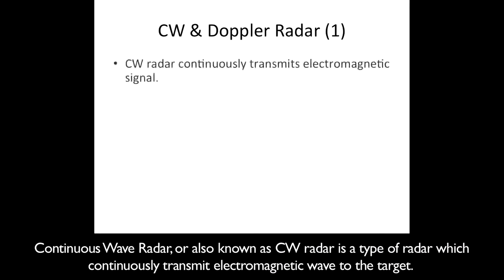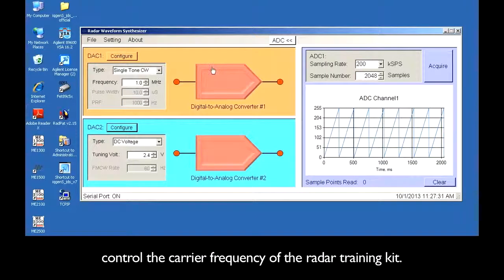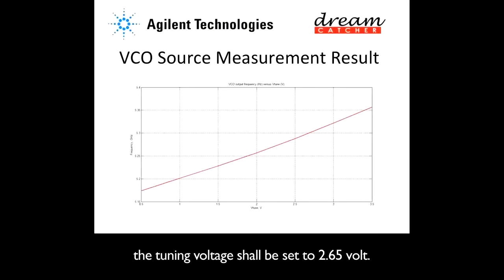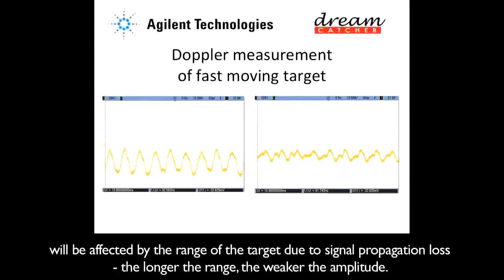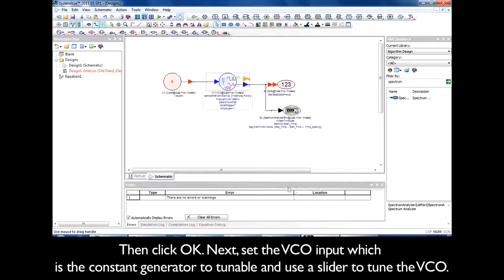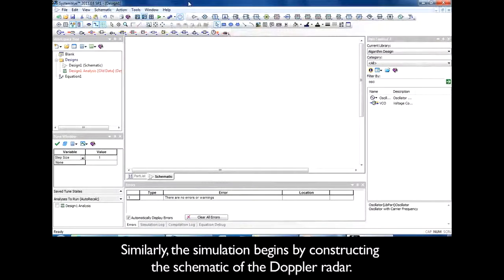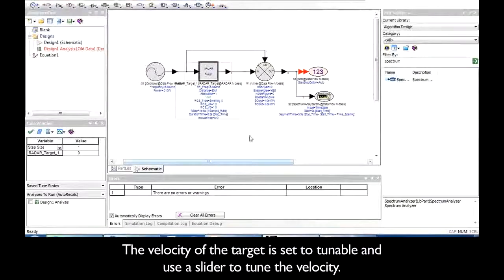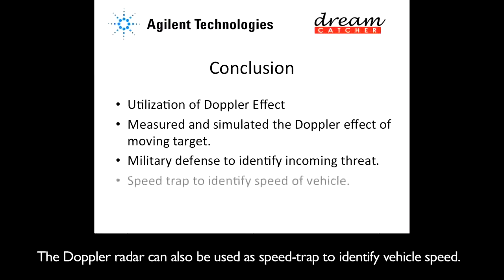Keysight Radar Principles & Systems Teaching Solution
This video demonstrates one of the labs on CW and Doppler Radar operation which is a part of Radar principles & systems teaching solution by Keysight and Dreamcatcher. The package serves as a ready-to-teach package in the area of radar systems and analysis, including CW, Doppler, FMCW, pulsed and imaging radars.